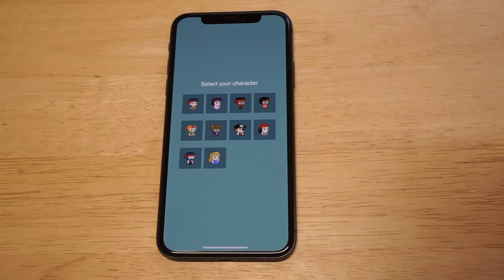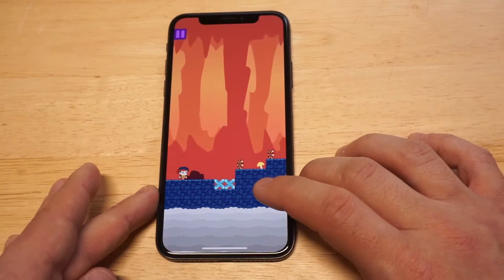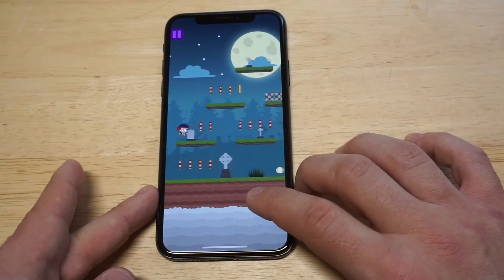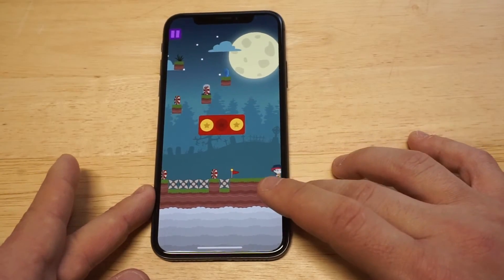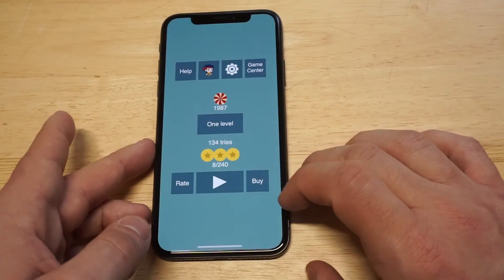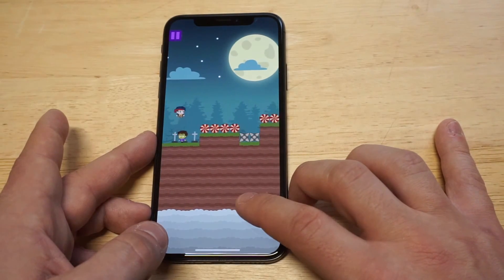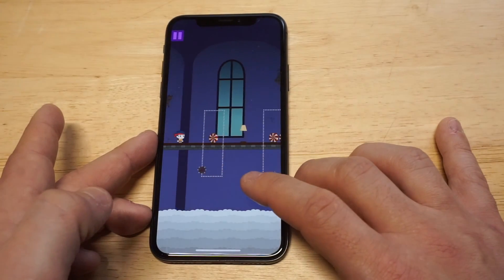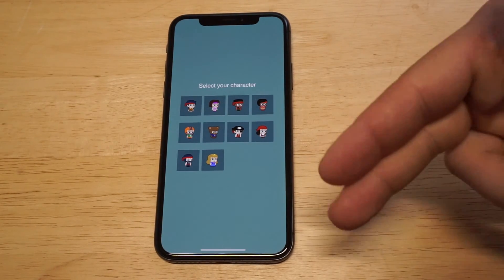Super Ninja Boy Run Iphone X Gameplay - Fliptroniks.com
Super Ninja Boy Run is an extremely addictive platformer. It has over 120 different levels that are chosen at random. The game is currently free, super addictive, and a must download!